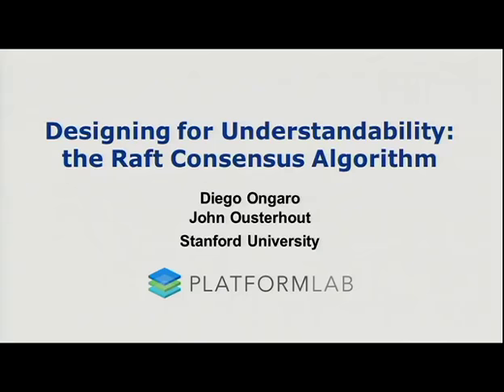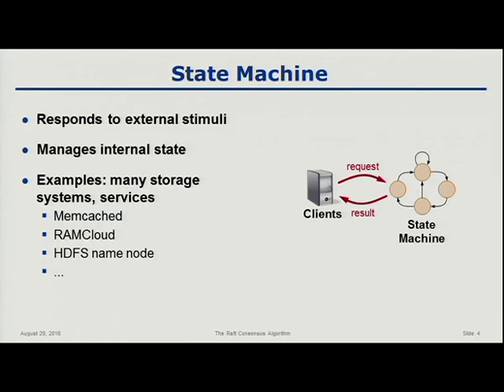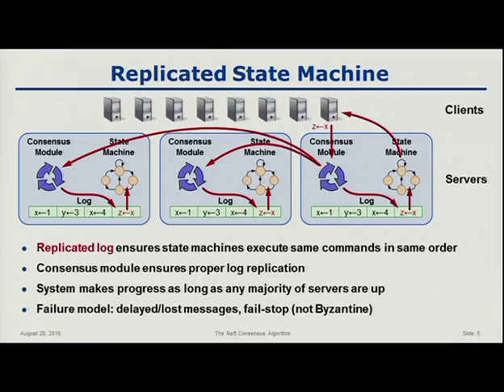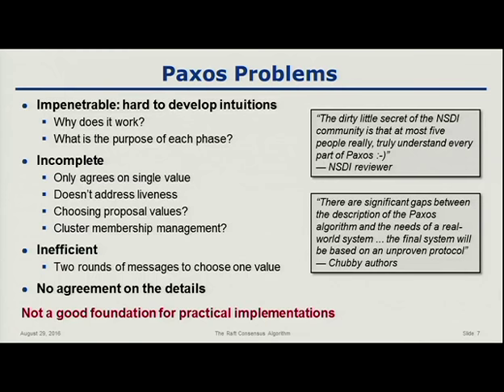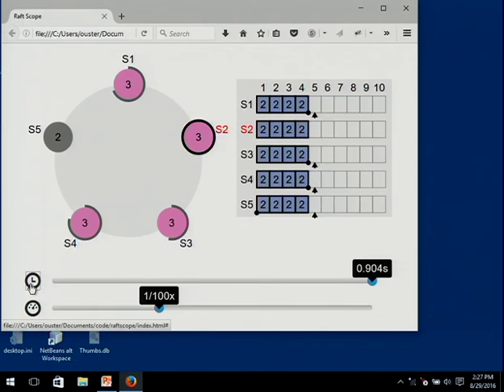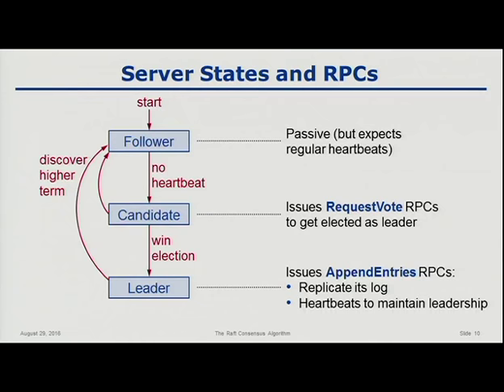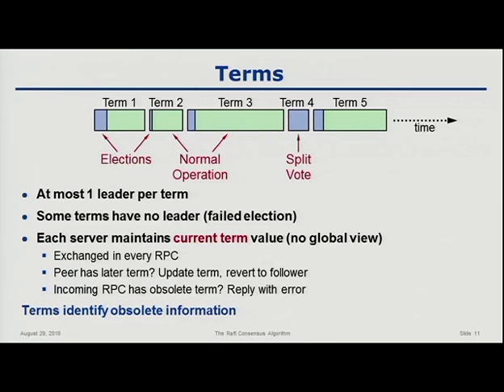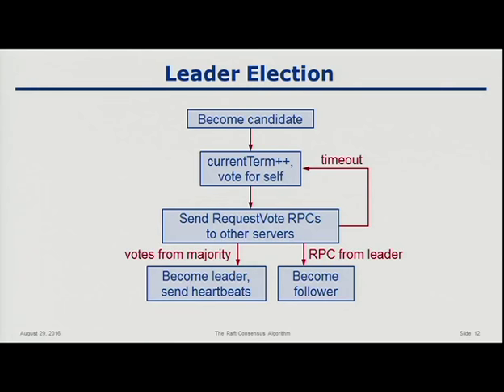Designing for Understandability: The Raft Consensus Algorithm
This talk was presented by Professor John Ousterhout on August 29, 2016 as part of the CS @ Illinois Distinguished Lecture Series. It is shared here with his permission.

Consensus algorithms are the most important algorithms in distributed systems; they allow a collection of machines to work as a coherent group that can provide continuous service even if some of its members fail. Paxos has dominated the discussion of consensus algorithms for the last 25 years, but it is quite difficult to understand and its specification is not complete enough to provide a good foundation for practical implementations. In this talk, I will describe a new consensus algorithm called Raft.  Raft is unusual in that we designed it with understandability as the most important goal. This goal led to a different decomposition of the consensus problem that is more intuitive than Paxos and which also provides a better foundation for practical implementations. A user study confirmed that Raft is indeed easier to understand than Paxos.

Bio:  John Ousterhout is the VMware Founders Professor of Computer Science at Stanford University. His current research focuses on new software stack layers to allow datacenter applications to take advantage of communication and storage technologies with microsecond-scale latencies. Ousterhout's prior positions include 14 years in industry, where he founded two companies (Scriptics and Electric Cloud), preceded by 14 years as Professor of Computer Science at U.C. Berkeley.  He is the creator of the Tcl scripting language and is also well known for his work in distributed operating systems and storage systems.  Ousterhout received a BS degree in Physics from Yale University and a PhD in Computer Science from Carnegie Mellon University. He is a member of the National Academy of Engineering and has received numerous awards, including the ACM Software System Award, the ACM Grace Murray Hopper Award, the National Science Foundation Presidential Young Investigator Award, and the U.C. Berkeley Distinguished Teaching Award.